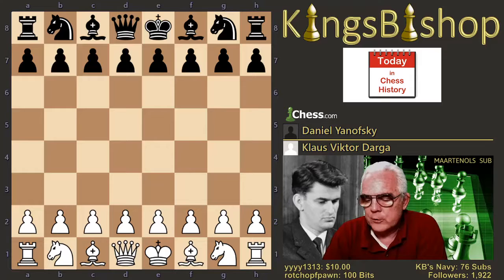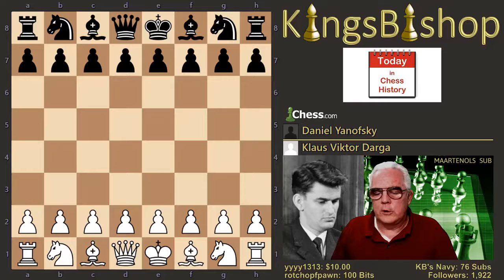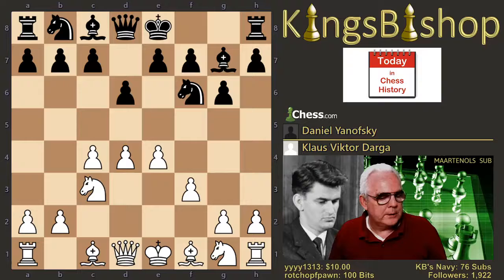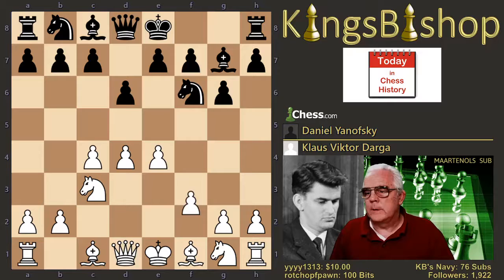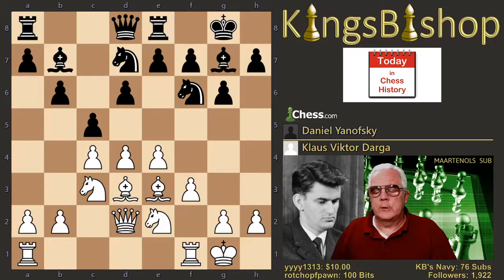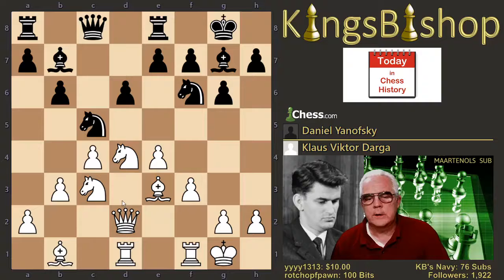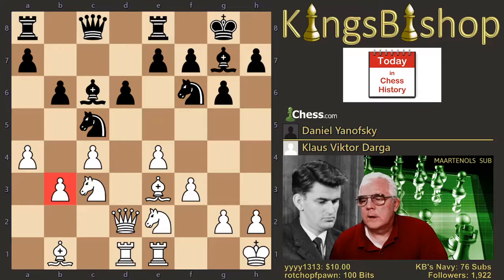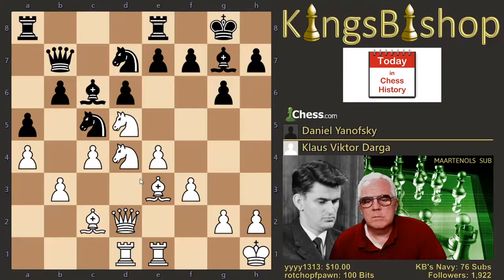Today's Grandmaster 2 24 1934 Klaus Darga Part 5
Klaus Viktor Darga (born 24 February 1934) is a German chess grandmaster.

In 1951, Darga became German Junior Champion after winning the national under-20 championship. He also proved his strength as a young chess player by sharing first place in the World Junior Championship of 1953, with Oscar Panno of Argentina who was awarded the title on tiebreak. He won the West German Chess Championship in 1955 and 1961. He came second in the Gijón international tournament in 1956.

His best performance is held to be the 1967 Winnipeg tournament, where he also tied for first place with Bent Larsen, whom he beat, ahead of joint Boris Spassky and Paul Keres.

He was awarded the title of International Master in 1957, and Grandmaster in 1964. He played for West Germany in ten Olympiads between 1954 and 1978, and also served as coach of the German national team. He was second reserve for the World team in the 1970 Match of the Century between the Soviet Union and the rest of the world, but did not play any games in the match.

His favorite openings as White were the English Opening and the Ruy Lopez. As Black he often played the Sicilian Defence.

This game was played on 10/5/1967 between Klaus Darga and Daniel "Abe" Yanofsky in the 3rd Round at the International Grandmaster Tournament, which was held at the Fort Garry Hotel, Winnipeg, Canada, 3-12 October 1967